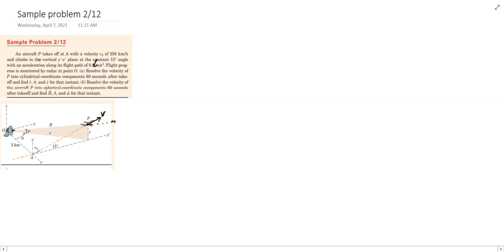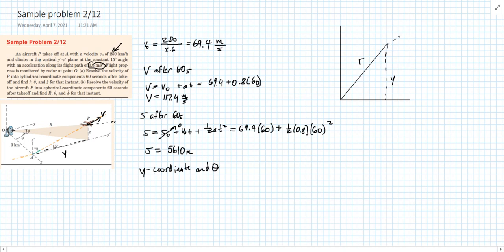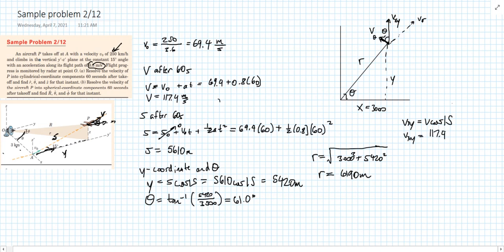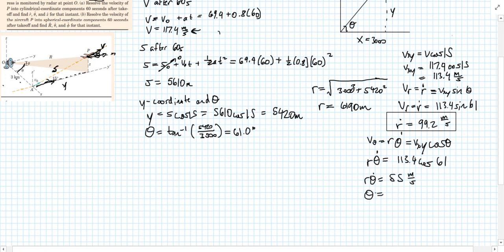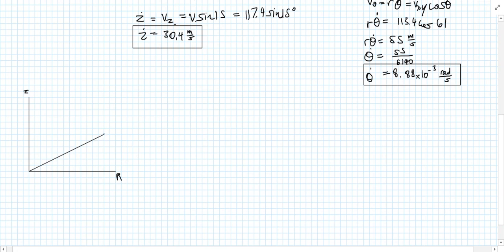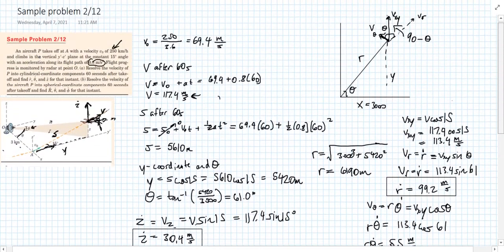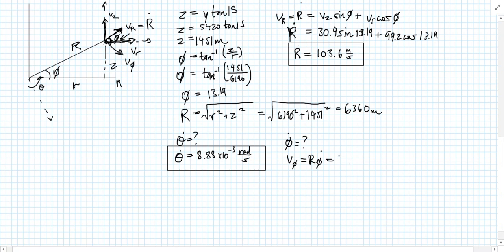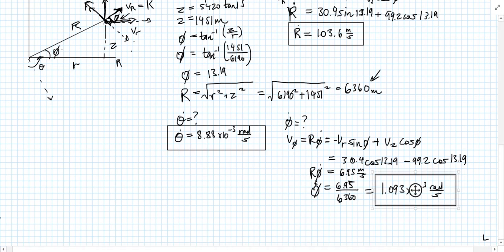3D Dynamics Problem